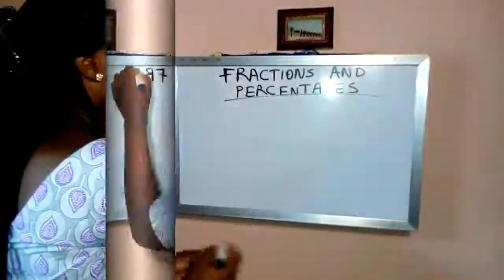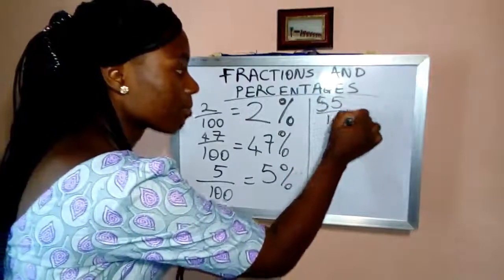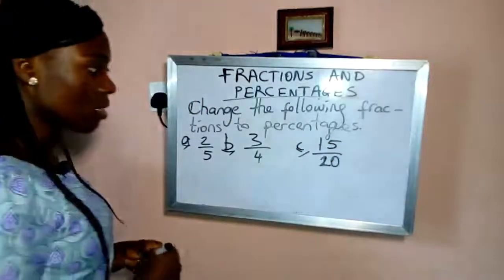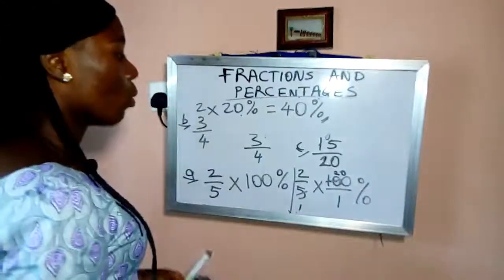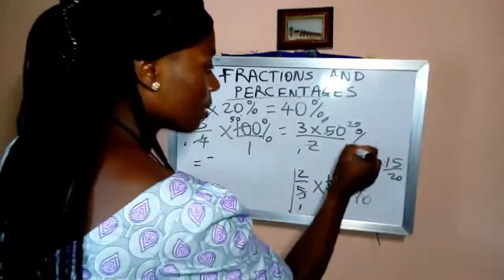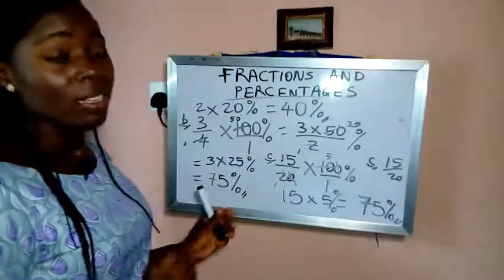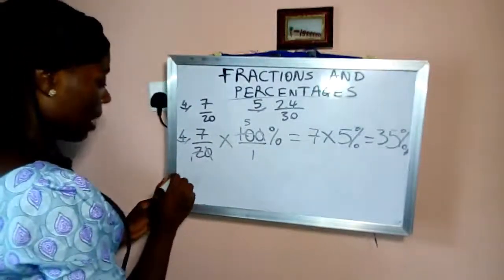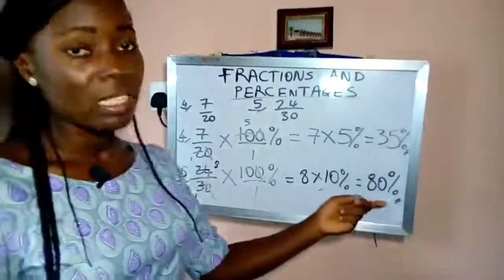Fractions and Percentages : How to change from Fractions to Percentages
A fraction written as 2% can be described as two portions out of a hundred. This can also be written as 2 over one hundred. Here, we will see how to convert from fractions to percentages. A percentage is denoted by the " %" sign.